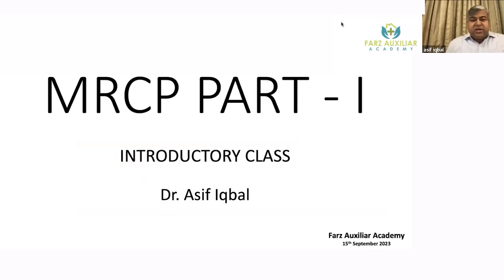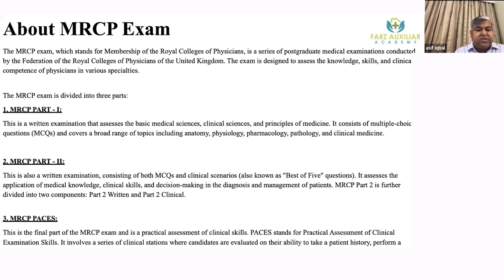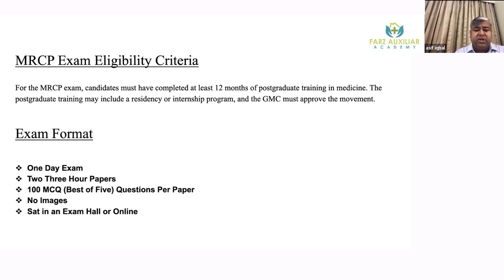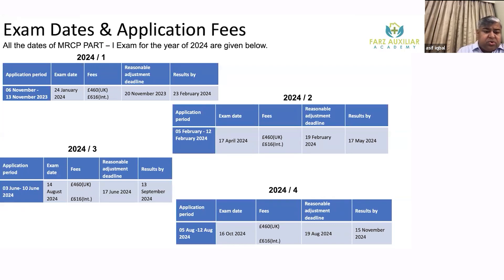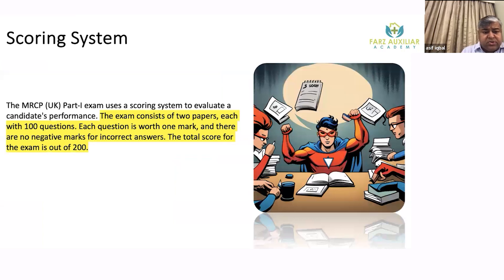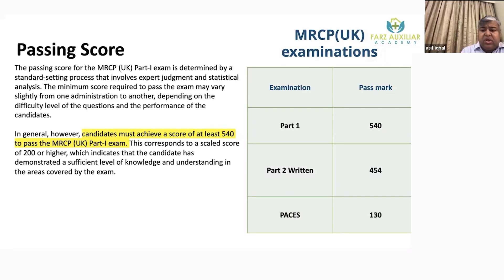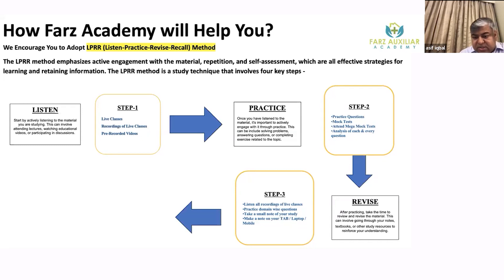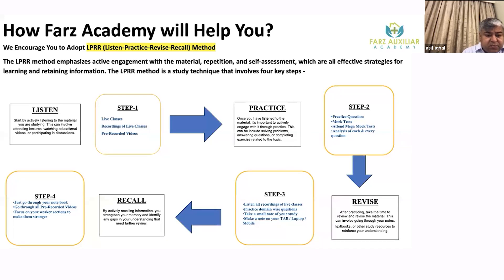Farz Academy || Introduction Class || MRCP Part I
Live Class On Introduction Class MRCP by Dr Asif Iqbal- SENIOR CONSULTANT, Department of Respiratory critical care and ECMO services, Apollo Multispecialty Hospital, Kolkata.
Welcome to 𝐅𝐚𝐫𝐳 𝐀𝐜𝐚𝐝𝐞𝐦𝐲'𝐬 live class on MRCP Part 1 Introduction by Dr Asif Iqbal!
In this informative session, our expert faculty will guide you through the key concepts, clinical presentations, and management strategies related to preparation of MRCP part 1 exam.
Whether you're a medical student, a resident, or a healthcare professional preparing for the 𝐌𝐑𝐂𝐏 𝐏𝐚𝐫𝐭 𝟏 examination, this class will provide you with essential knowledge and exam-focused insights.
Join us live and interact with our instructors to clarify your doubts and deepen your understanding of this important topic.
Don't miss out on this opportunity to enhance your learning and boost your exam preparation.
FIND US AT: 𝒉𝒕𝒕𝒑𝒔://𝒘𝒘𝒘.𝒇𝒂𝒓𝒛𝒂𝒄𝒂𝒅𝒆𝒎𝒚.𝒄𝒐𝒎/ 𝒉𝒕𝒕𝒑𝒔:// 𝒘𝒘𝒘.𝒎𝒓𝒄𝒑𝒂𝒄𝒂𝒅𝒆𝒎𝒚.𝒄𝒐𝒎